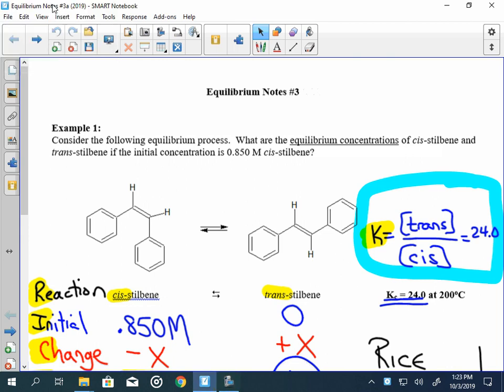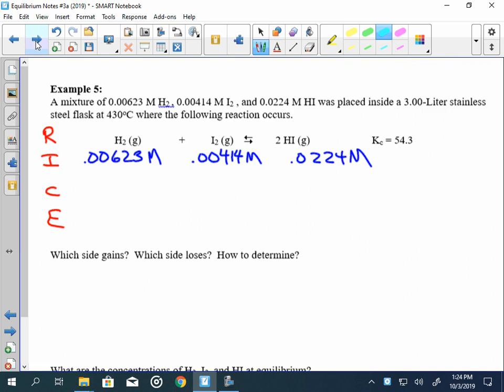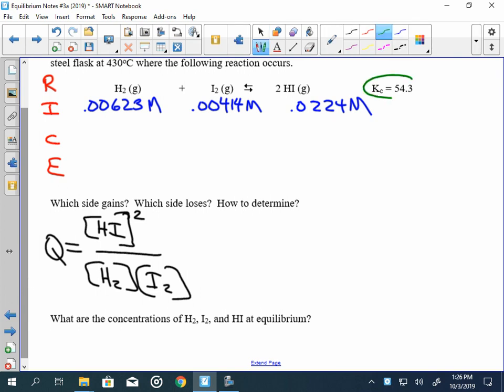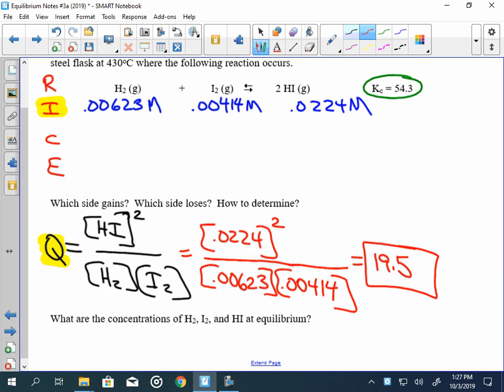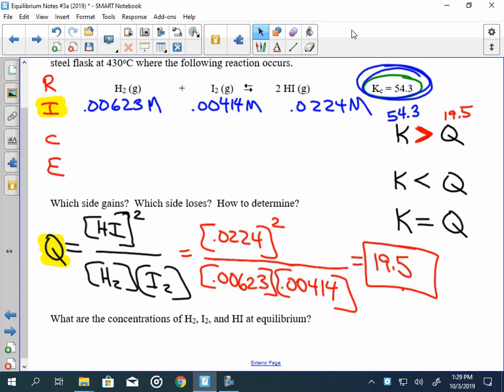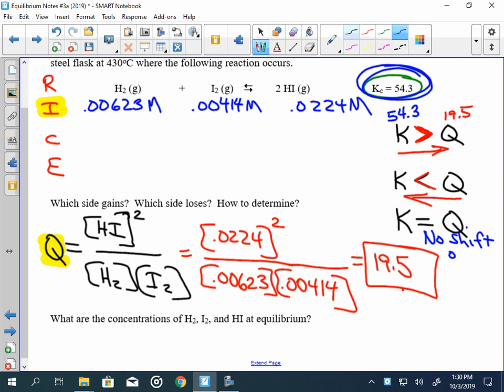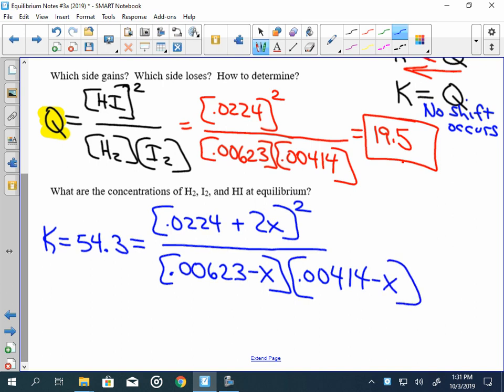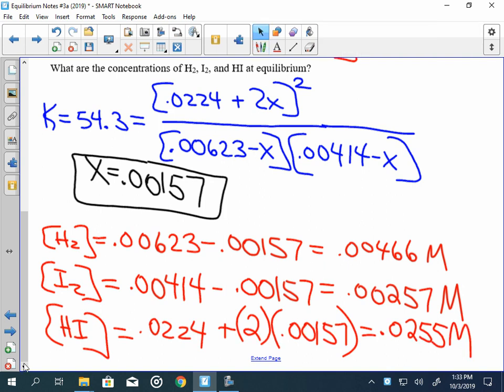Equilibrium Notes 3 Part 2